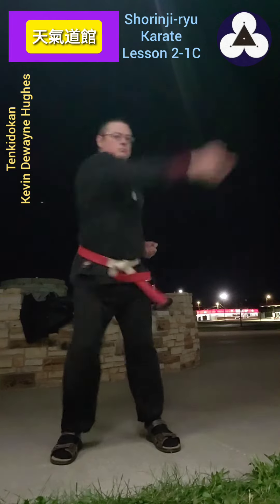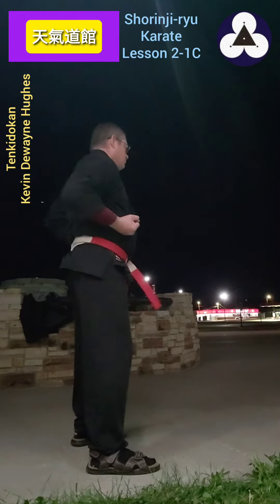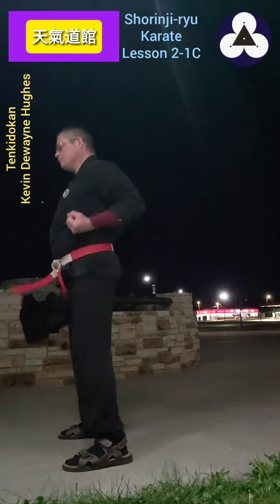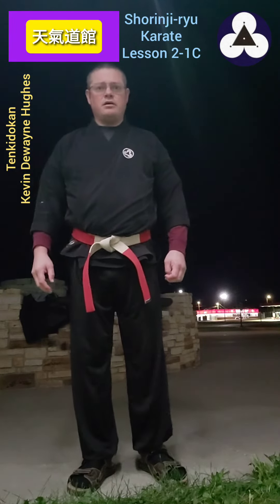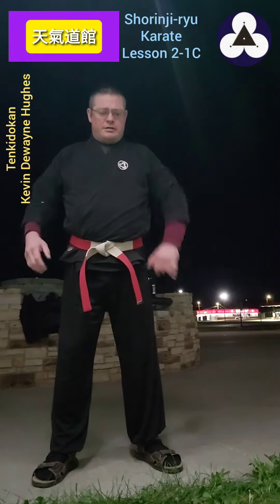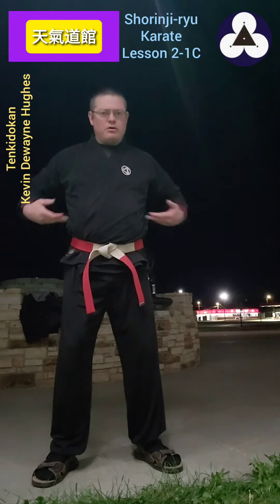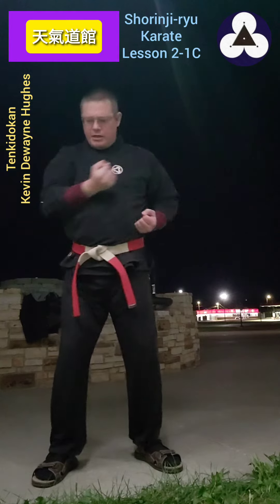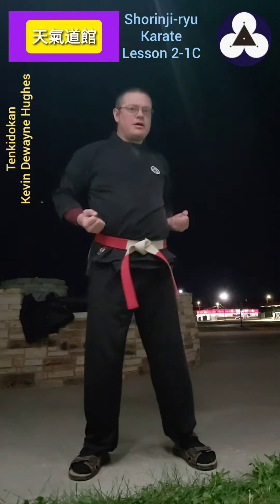Shorinji-ryu Karate Lesson 2-1C